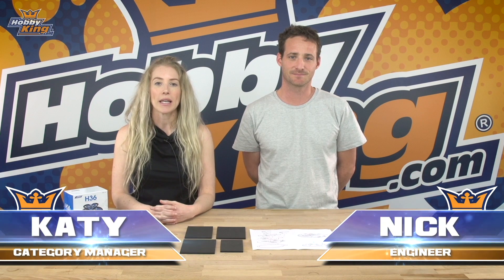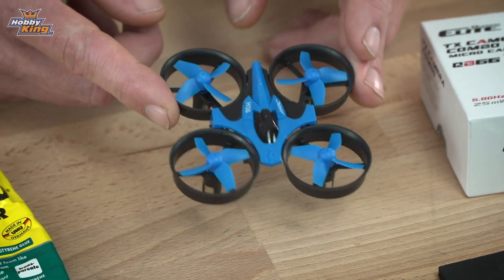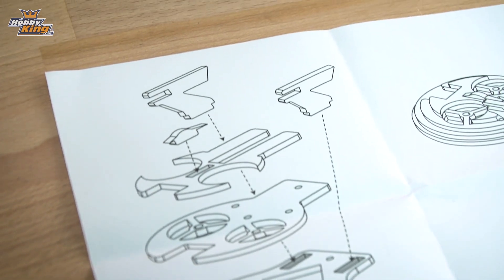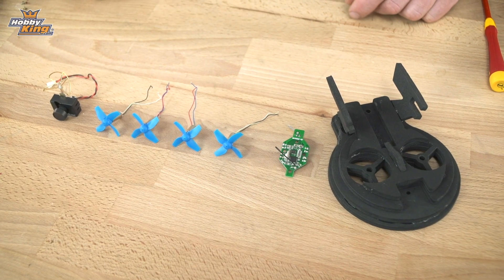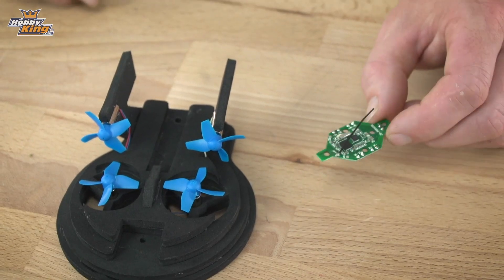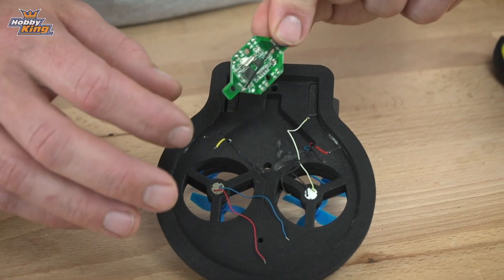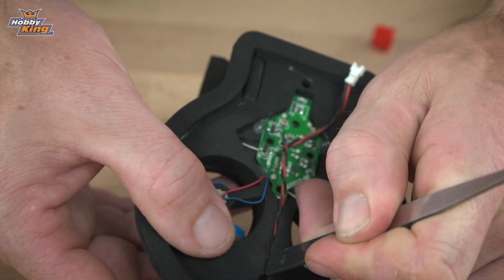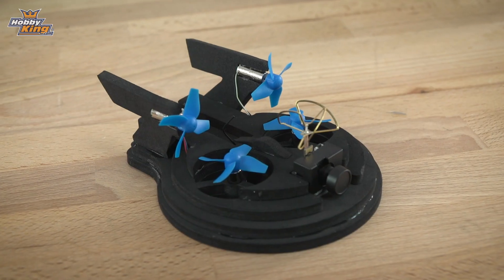Micro Drone Hovercraft Kit (Whoover) - HobbyKing Super Daily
Transform your old Tiny Whoop into a super-fast hovercraft! A new trend is emerging in drone racing, the whoover. These whoop hovercrafts are assembled from micro multi-rotors and foam templates. Make your own today!

Save 50% or more on select Drones, Multirotors, Quadcopters, & Parts

These nifty, little conversion kits work with your whoop electronics to transform them into a fully functional, super-fast hovercraft that works on almost any surface. The team at HobbyKing has created an inexpensive laser-cut foam kit to save you cutting your own foam.